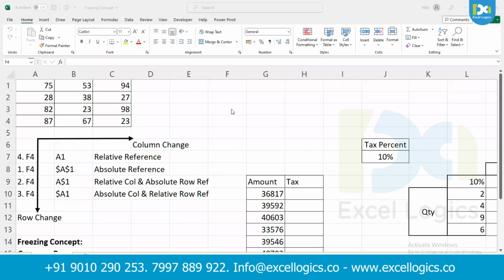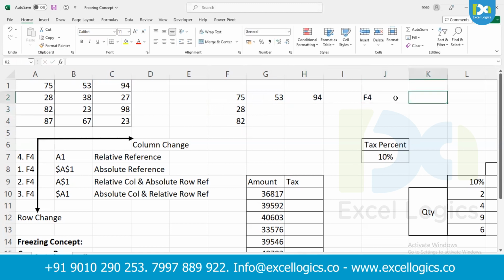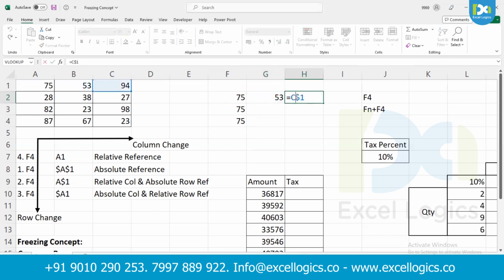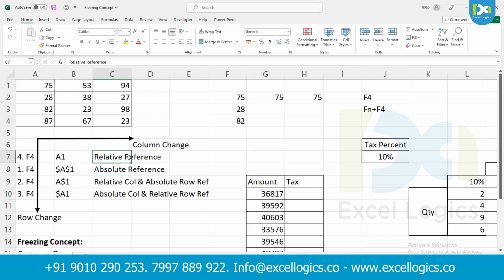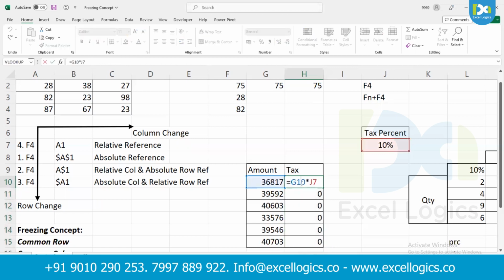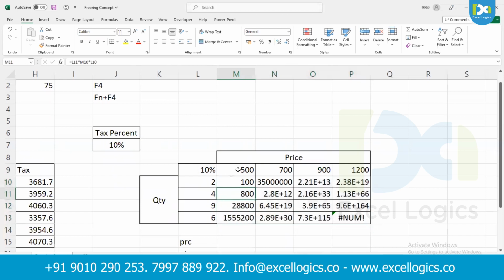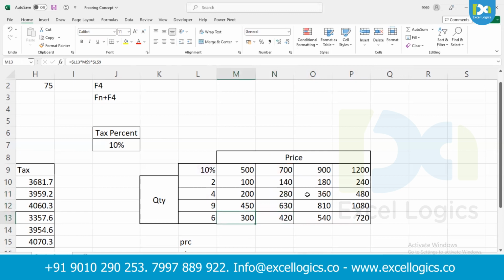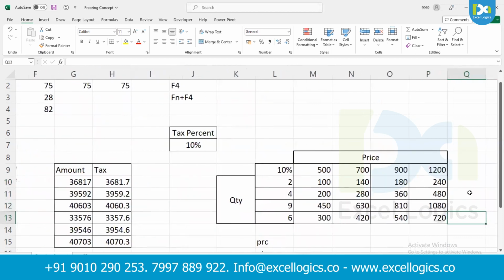Freezing in Excel – Boost Your Productivity!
Struggling to keep track of key data while scrolling through large spreadsheets? Learn how to use the Freeze Panes feature in Excel to keep rows and columns fixed and ensure important data stays visible at all times.

🔑 What You'll Learn in This Video:
✅ What is Freezing in Excel?
✅ Types of Freezing (Top row, First column, Custom rows/columns)
✅ How to use the Freeze Panes option
✅ Shortcut keys (F4/Fn+F4) for quick freezing

for more tips and training resources.

📢 Follow us for more Excel insights!
📍 Location: Madhapur, Hyderabad